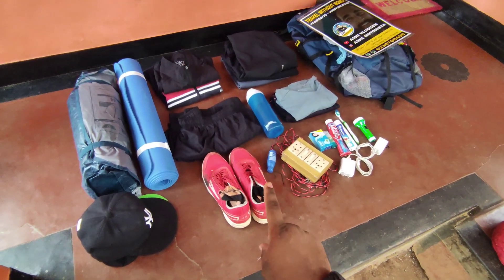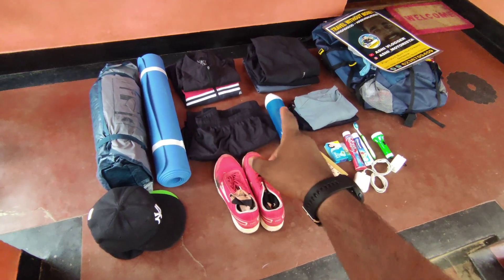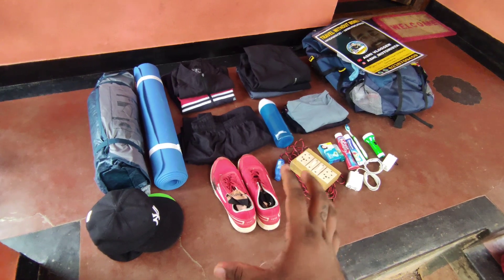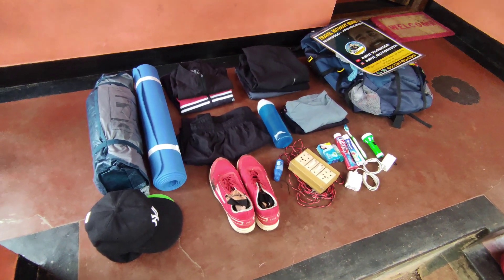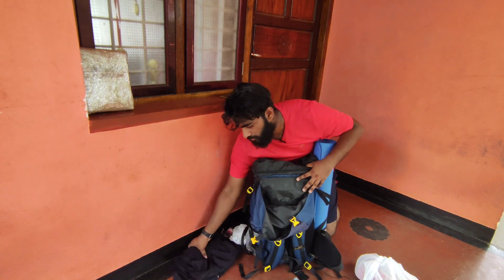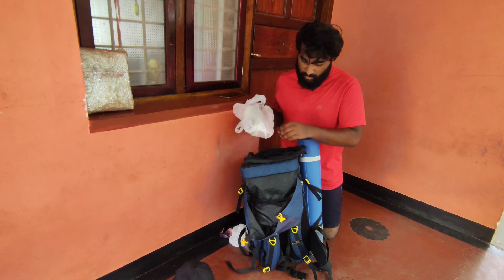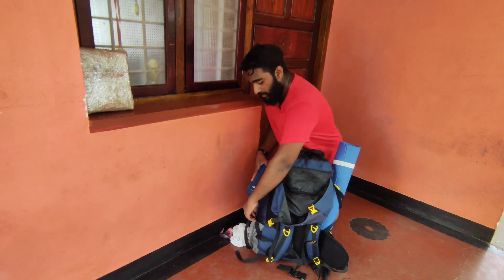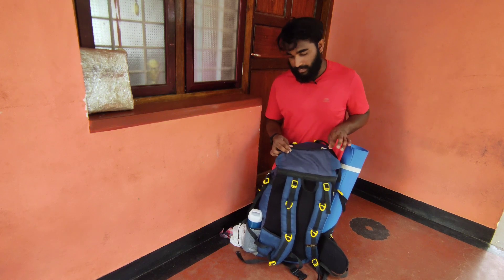Things We Need / how to pack bag for a travel / hitchhiking backpacking / Malayalam / ASHI VLOGGER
TRAVEL WITHOUT MONEY

KASARGOD to KANYAKUMARI

iam started my journey at 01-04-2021

Video upload in very day 7PM

യാത്ര ചെയ്യുവാൻ പണമല്ല വേണ്ടത് യാത്രയോടുള്ള പ്രണയവും അതിനുവേണ്ടിയുള്ള സമയം കണ്ടെത്താനുള്ള മനസ്സുമാണ് വേണ്ടത്
 ഈ യാത്രയിൽ പണം കൈയ്യിൽ കരുതാതെയാണ് ഞാൻ സഞ്ചരിക്കുന്നത്

നിങ്ങളുടെ എല്ലാവരുടെയും സ്നേഹവും support ഉം ഉണ്ടാകുമെന്ന് വിശ്വസിക്കുന്നു ❤️

എന്റെ വീഡിയോകളിൽ ഉണ്ടാകുന്ന തെറ്റുകളും, വിഡിയോയിൽ വരുത്താവുന്ന മാറ്റങ്ങളും നിങ്ങളുടെ പക്കൽനിന്നും പ്രിതീക്ഷിക്കുന്നു

ASHI VLOGGER / ASHIVLOGGER

BAG PACKING FOR LONG TRAVEL
HITCHHIKING BACKPACKING
TRAVEL BACKPACKING